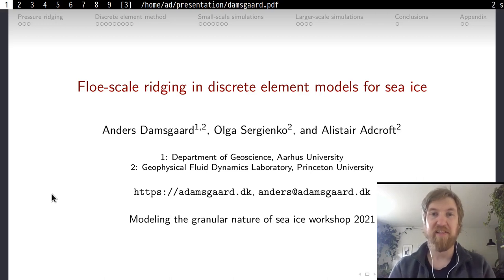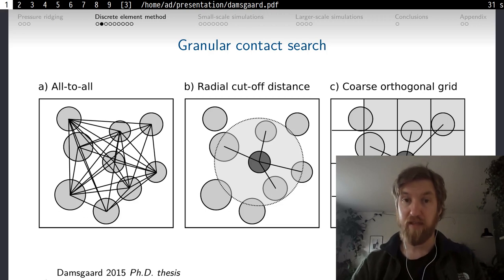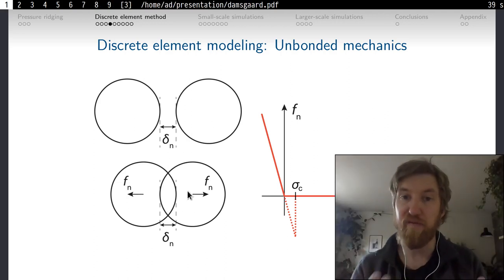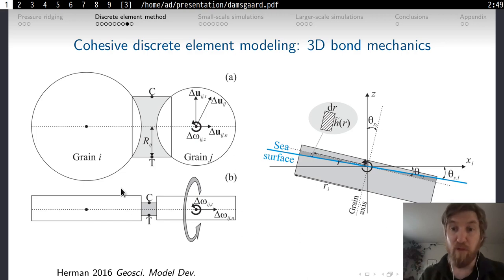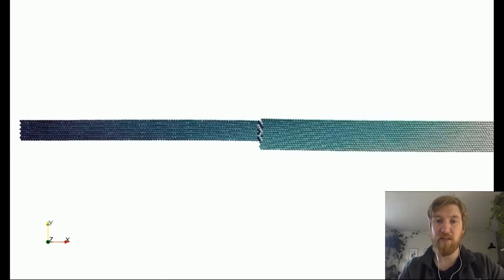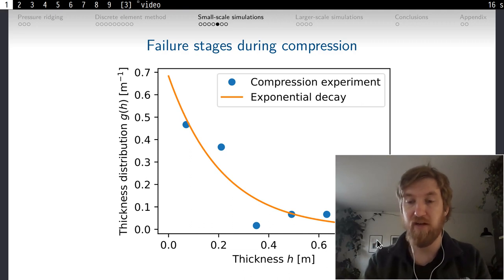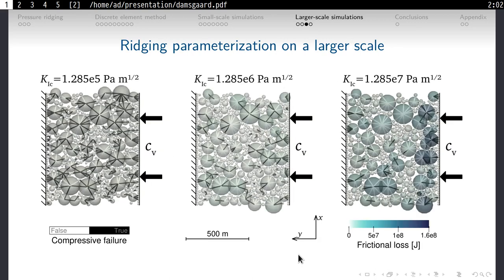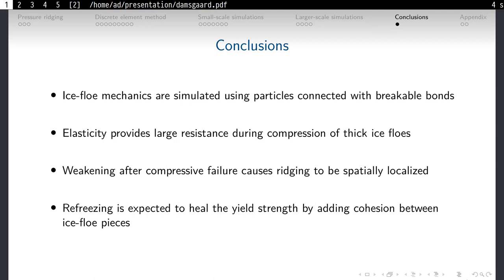Floe-scale ridging in discrete element models for sea ice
Ridging and rafting through compression and shear increase the thickness and therefore also the melt resilience of sea-ice packs. Present formulations for these mechanisms assume that ice strength is solely governed by ice thickness, and generally treat the ice pack as a continuum where each cell in the spatial discretization includes many individual ice floes. Particle-based sea ice models with granular interactions generally represent the ice on a floe-by-floe basis, meaning that new formulations are required for including ridging. We show through small-scale, high-resolution Discrete Element Method simulations that floe-floe compression encompasses different deformational modes, where elasticity transitions to frictional sliding and resultant strain weakening at the onset of ridging. We present a generalized formulation based on elasticity and Coulomb friction which is suitable for simulating the contact mechanics of ridging in particle-based sea ice models. On a larger scale, this results in ice-pack dynamics prone to stick-slip, strain localization, and limited compressional resistance.